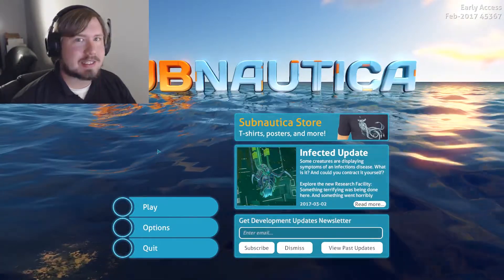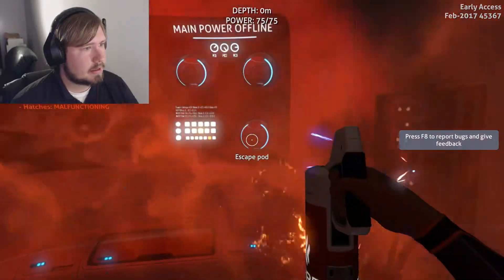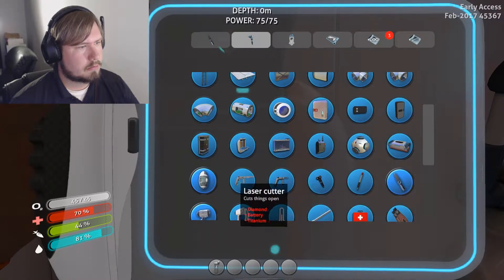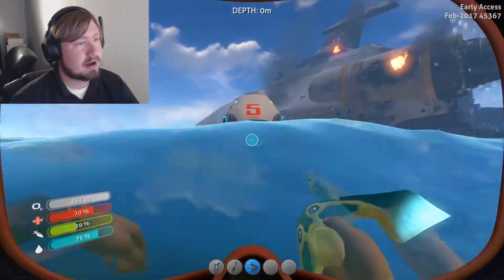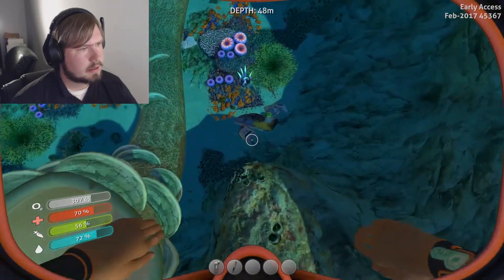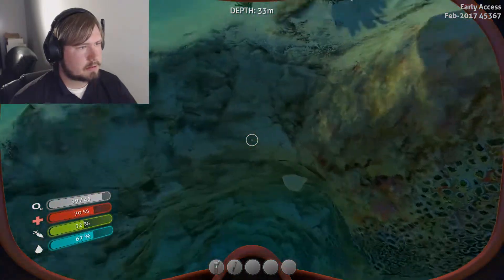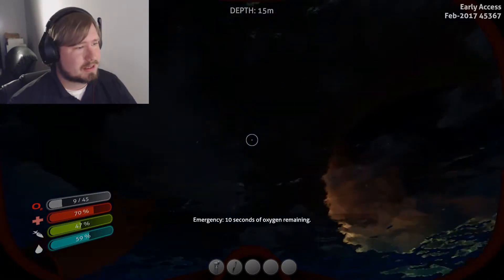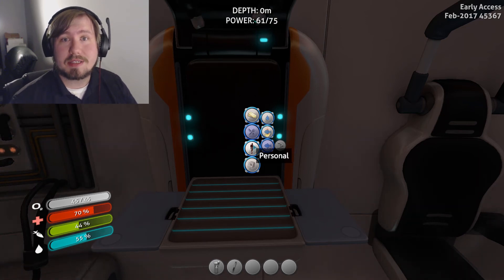Subnautica | YEAH YEAH I'M REALLY FAR BEHIND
Yes, everyone has already played this. But now it's my turn.